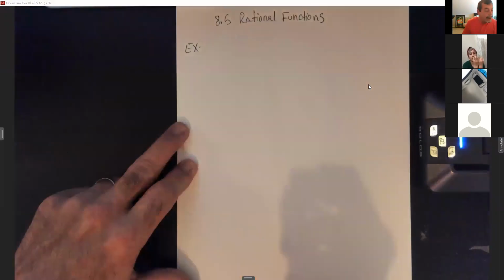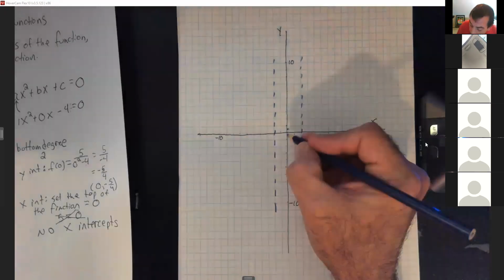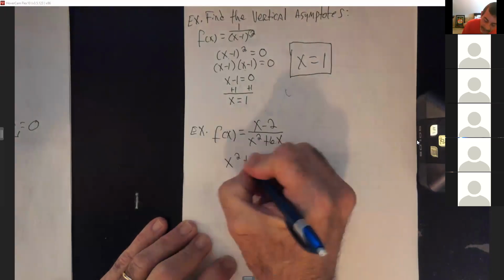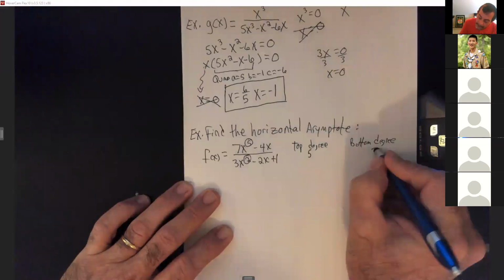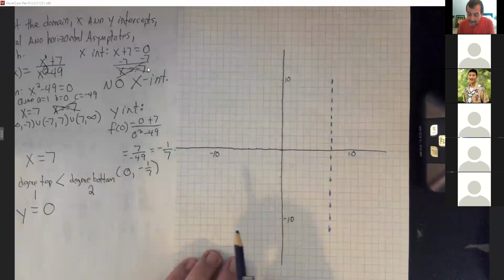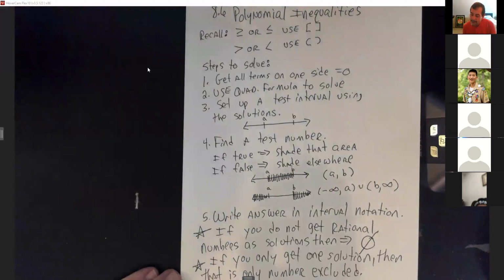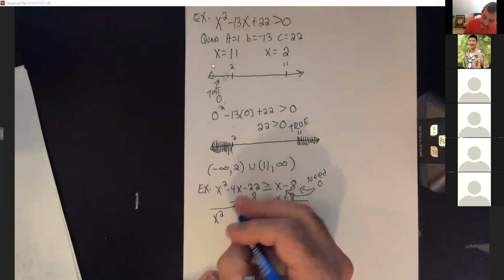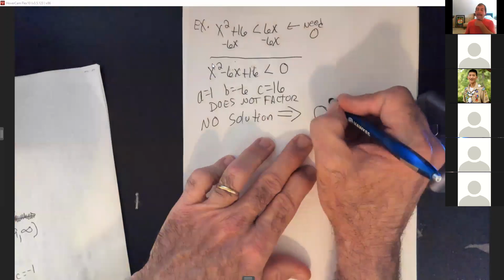TR Zoom class Math 1302 4 9 2020